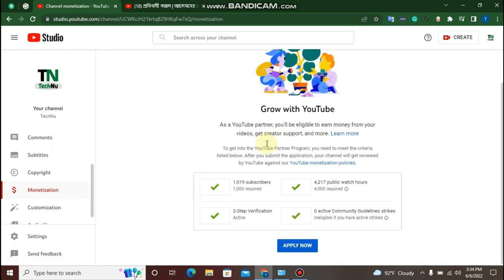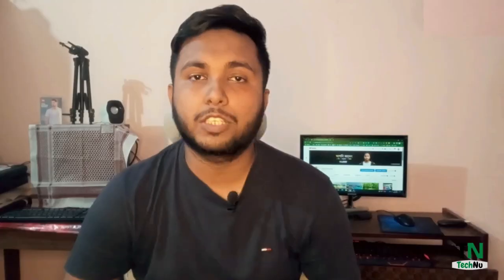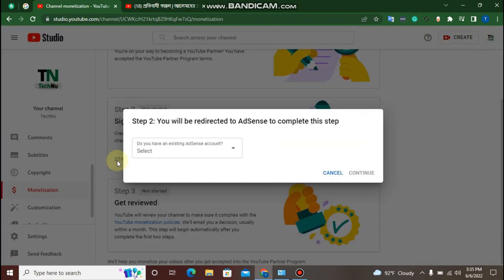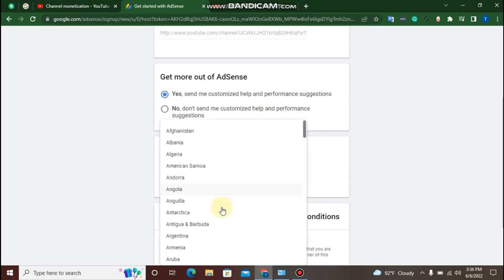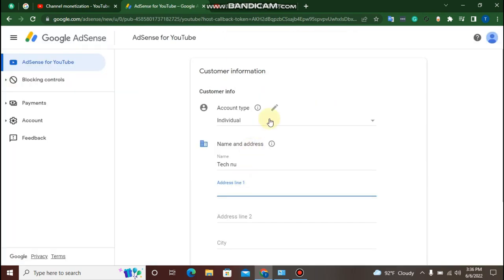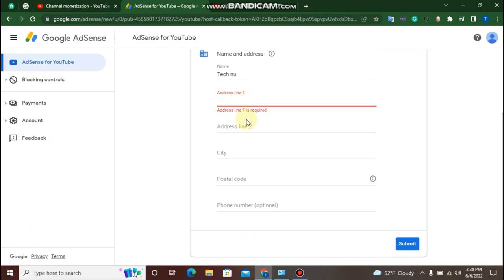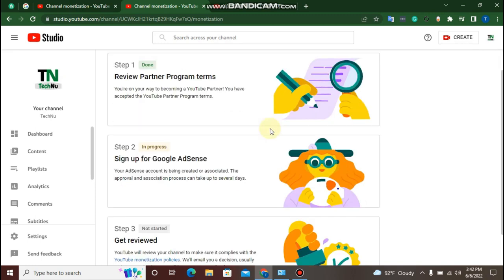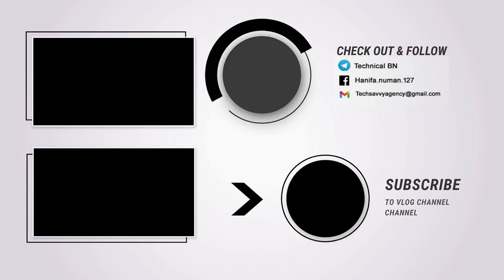Youtube Monetization Apply 2023 - Apply YouTube Monetization Create AdSense account 2023 | TechNu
Apply YouTube Monetization Create AdSense account 2023 | How To Apply For Monetization On YouTube

This video I make 1 year ago but today I am upload.  I can't regularly upload videos for my study.

Subsribers - 1,131

Md Numan Ahmed (Technu)